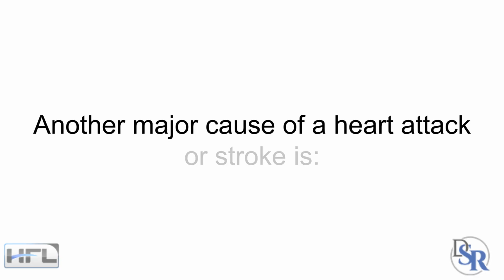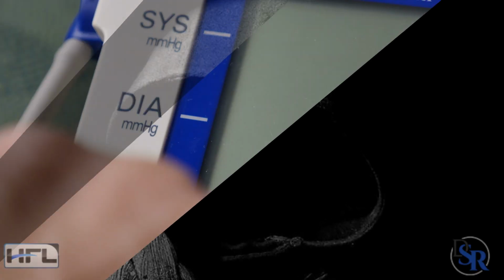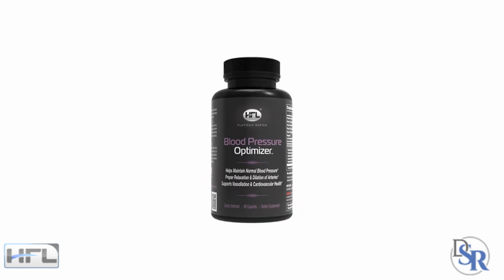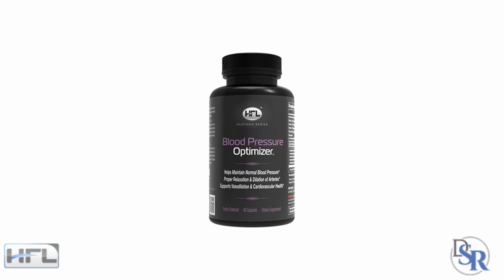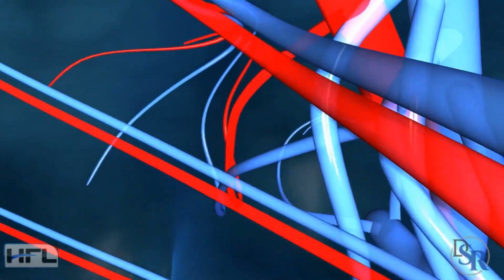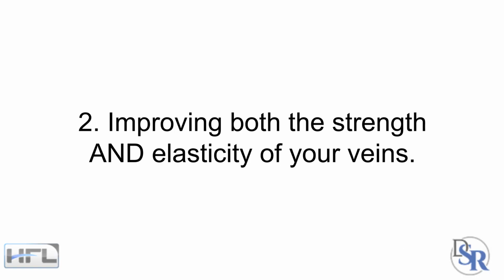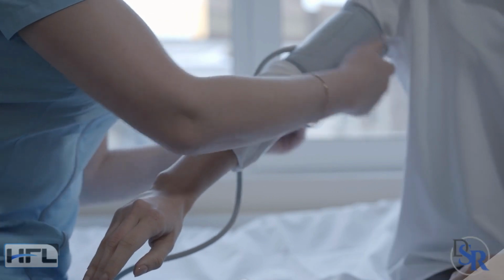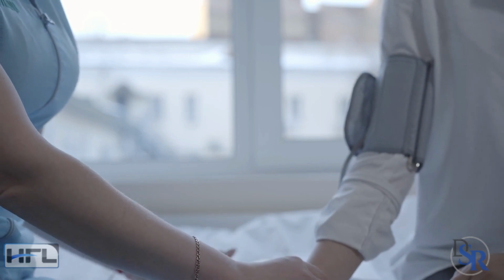✂️ Less Than 48 Hours Left Of My Birthday Sale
Earlier this week, I mentioned how it was recently my birthday and as a reminder, my birthday gift to YOU, is a special, one-time, 25% discount coupon on any and all of my health solutions.

As stated in my previous video, each day I will also quickly let you know about a couple of my most popular and effective health solutions, just in case you didn’t know they existed and that you may benefit from.

If you want to use them because they’re convenient and speed up your results in achieving your healthy goals, great.

If you don’t want to - no problem because today I’ll also give you links to my most popular YouTube videos about today’s health solutions - simple life-style changes that will cost you no money.

With that said, today’s focus is on Heart Health Solutions

These I created specifically for my parents because I have a family history of heart attacks and strokes.

And thus, I focused on the 3 biggest causes of heart disease.
CholesLo
The first is improving your cholesterol and lipid levels, which is why I first created CholesLo for my parents, back in 1999.

They had too many negative side-effects with the cholesterol lowering, statin drugs. So I formulated CholesLo because it helps promote
Health cholesterol levels - not high or low
Optimal HDL/LDL ratios - which is even more important than total cholesterol
Lowers fatty triglycerides
Improves homocysteine levels
Repairs and cleanses the liver, where over 80% of your cholesterol is formed and NOT from the foods you eat.

Thus, CholesLo is an all-in-one solution for improving all of your lipid levels, NOT just “improving total cholesterol”, which is what 99% of drugs and supplements do.
Blood Pressure Optimizer
Another major cause of a heart attack or stroke is high blood pressure. In fact, hypertension is called the “silent killer” because most adults have some form of high blood pressure and don’t even know it. Sadly, the older you get, the worse it is.

Which is why I formulated Blood Pressure Optimizer. My mom uses this one more than my dad.

Blood Pressure Optimizer promotes healthy blood pressure and improved systolic and diastolic numbers by
Relaxing and dilating your arterial walls
Improving both the strength AND elasticity of your veins
Support proper water balance and stress levels

The truth is, I believe high blood pressure to be an even bigger problem than cholesterol levels.

Blood Flow Optimizer
Lastly, all of this means nothing if you have poor blood flow circulation.

If you have plaque and calcium buildup in your arteries.

If your veins have shrunk and less blood, oxygen and nutrients are getting to all of your cells, muscles, heart and brain.

And this is why I formulate Blood FLOW Optimizer.

I mentioned it in Monday’s video about guys using it to improve blood flow to their penis, for harder, fuller erections.

Which is a major benefit.

However, with better blood flow you’ll also have better brain function, memory, sleep and of course, a healthier heart.

All of this helps you avoid a heart attack, stroke and dementia.

Thanks
DrSamRobbins